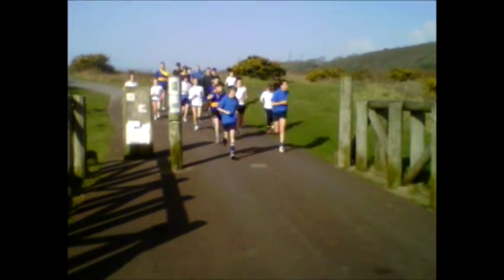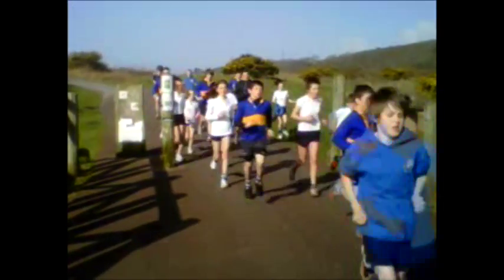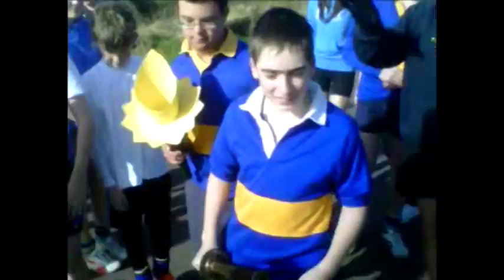TAITH FFLAM SIR GAR / CARMARTHENSHIRE TORCH RELAY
FILM 5 following the torch from GLAN-Y-MOR School to COLEG SIR GAR

FFIL 5 yn dilyn y fflam o Ysgol GLAN-Y-MOR i COLEG SIR GAR